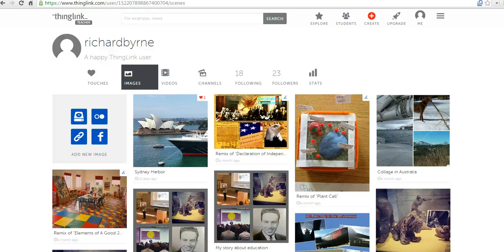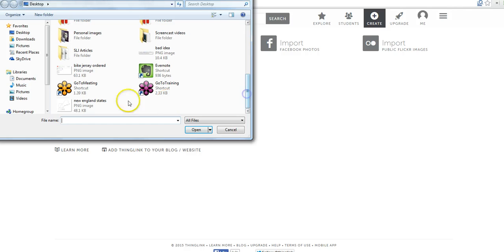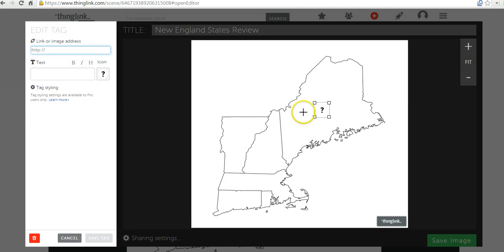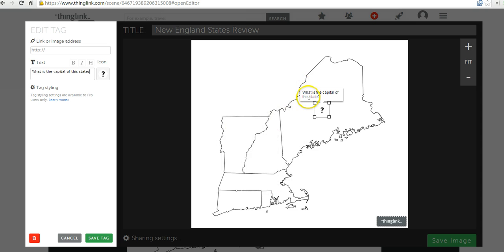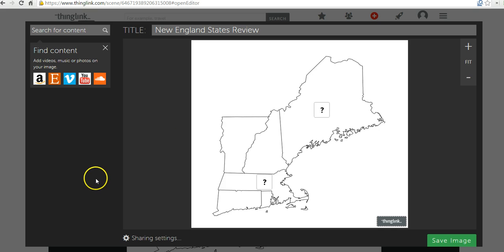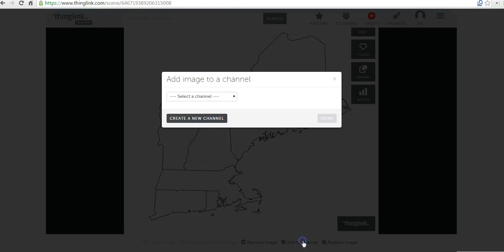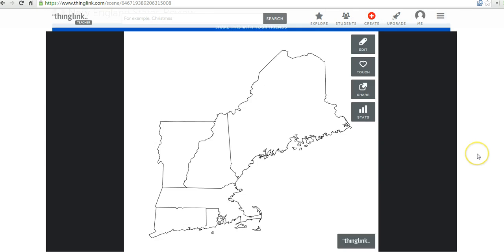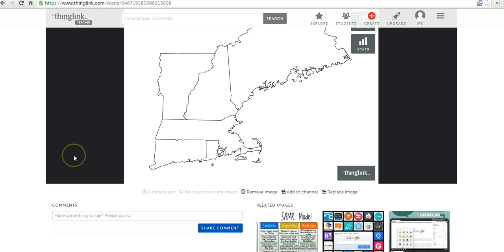Create map review activities on Thinglink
How to create map review activities on Thinglink